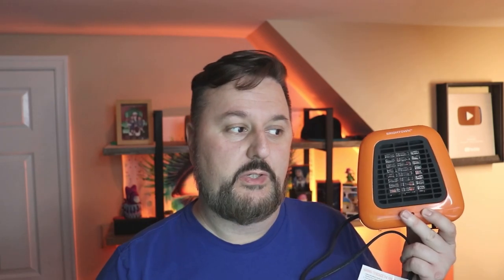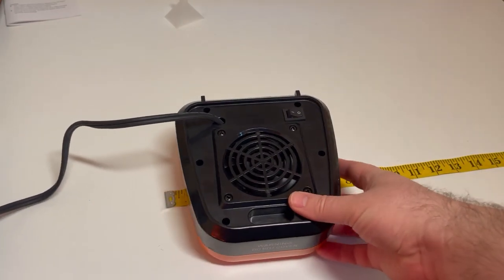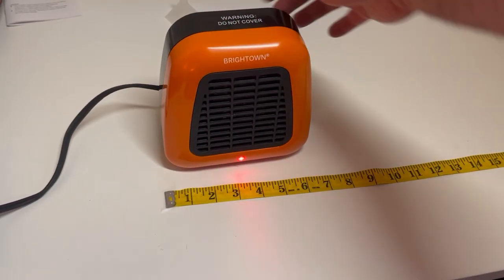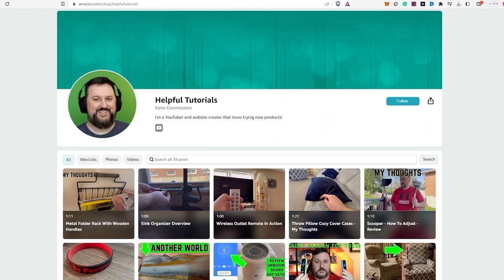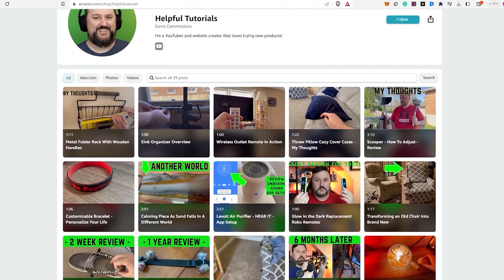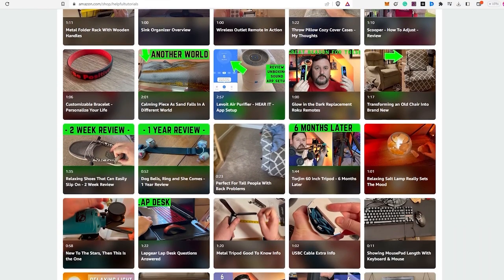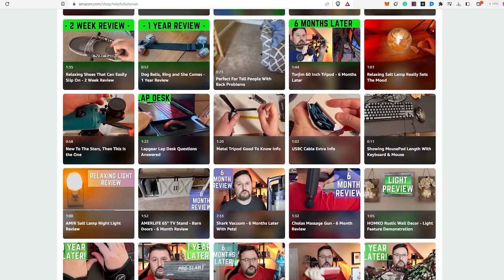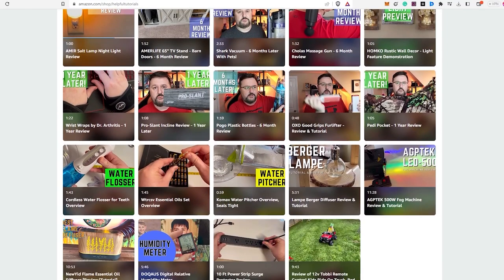Small Space Heater for My Keyboard & House Heater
Featured Product: Brightown Small Space Heater for Indoor Use
Check Price On Amazon